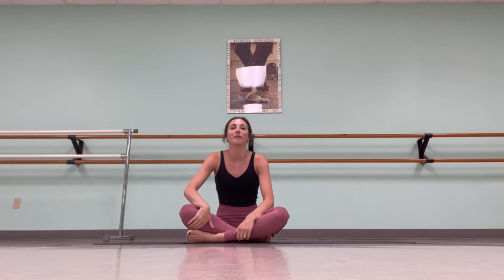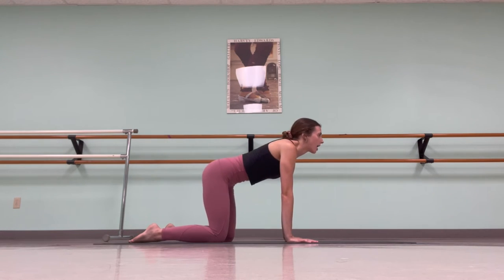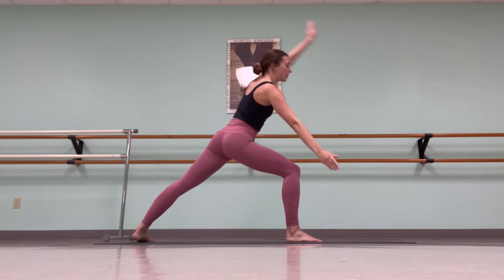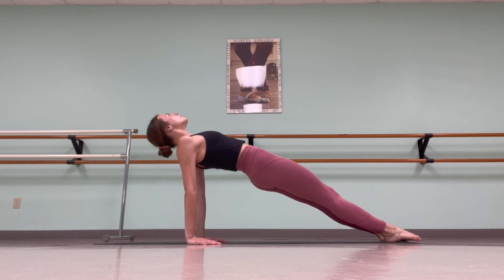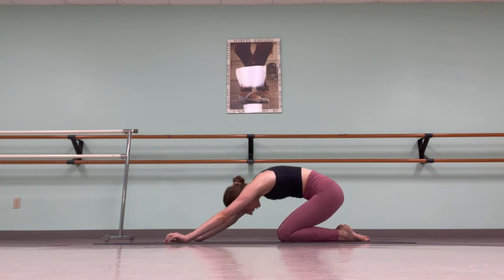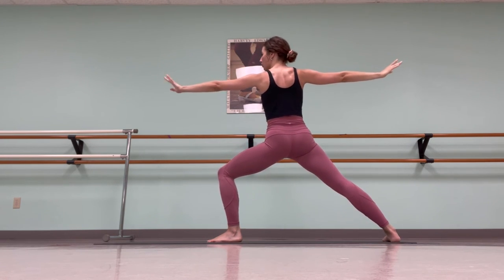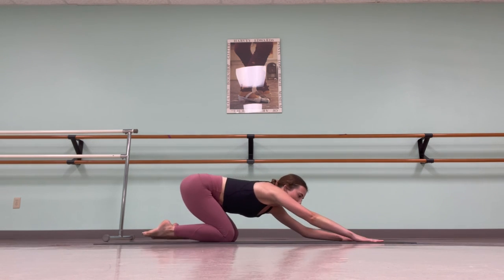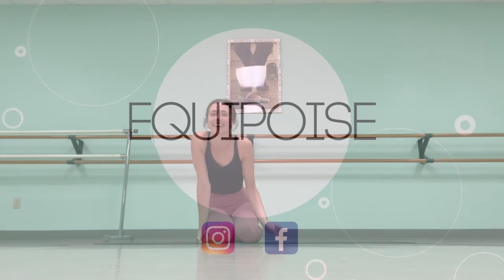10-Minute Yoga Flow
This is a 10-minute yoga flow to get your body moving! I walk you through each position so it is easy to follow along. Some poses are advanced- do what you can and do not be afraid to try!

Music
"Ask Me Anything by Creative Minds" on Art-List
"soundFORMovement- That Painting"